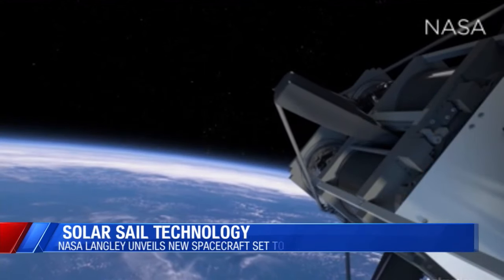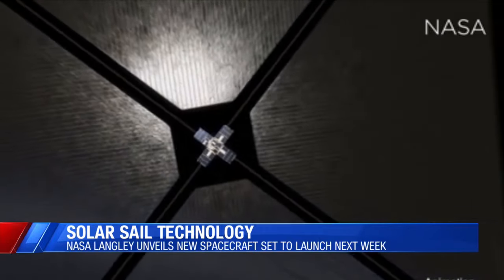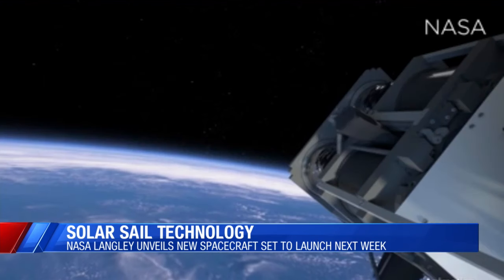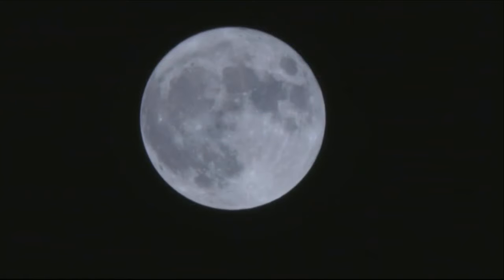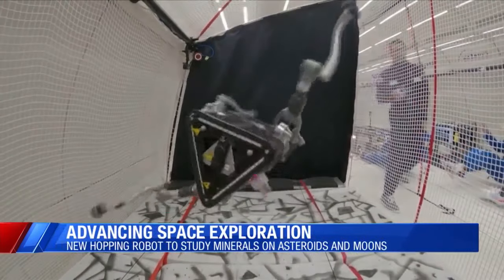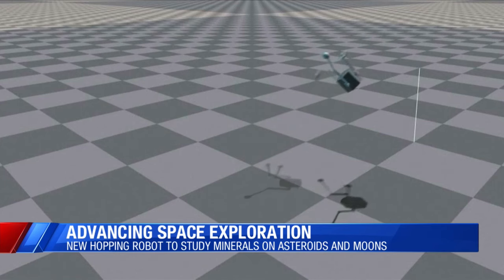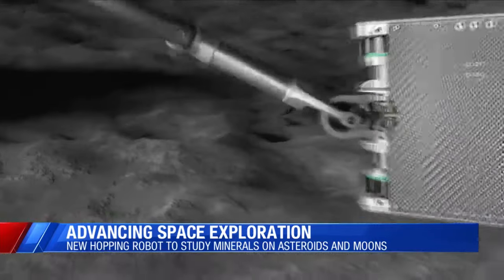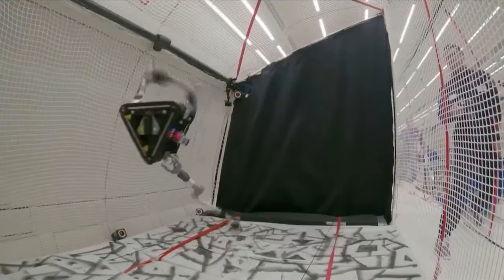NASA unveils new Solar Sail technology to launch next week